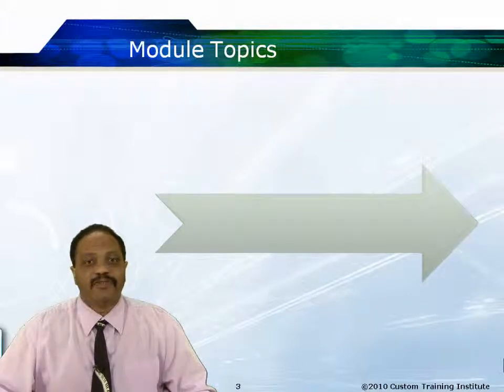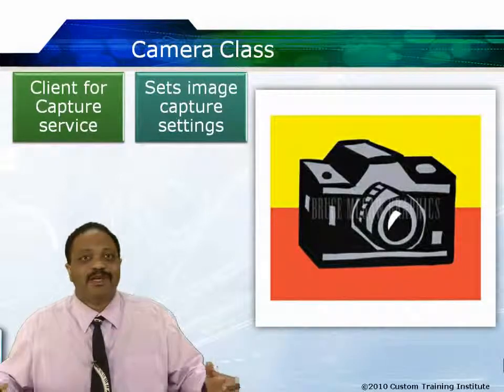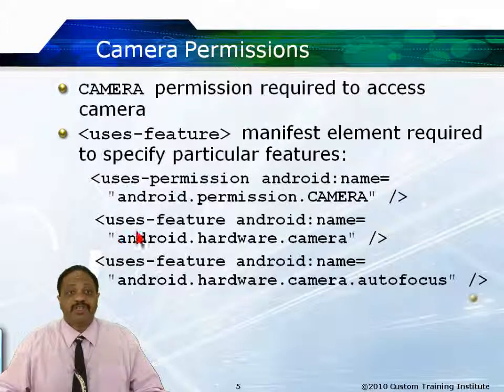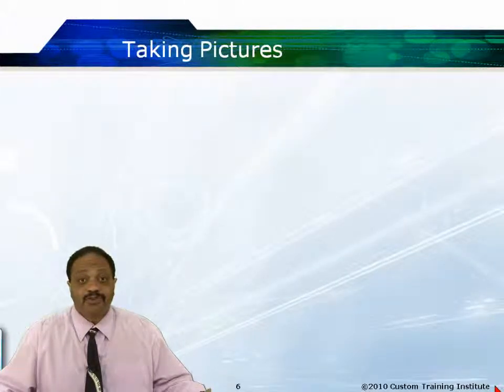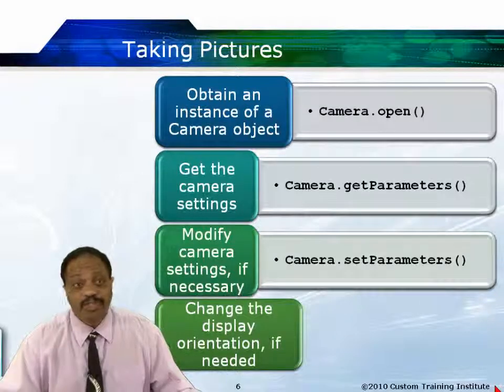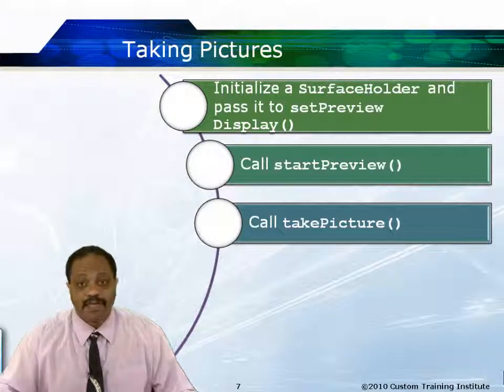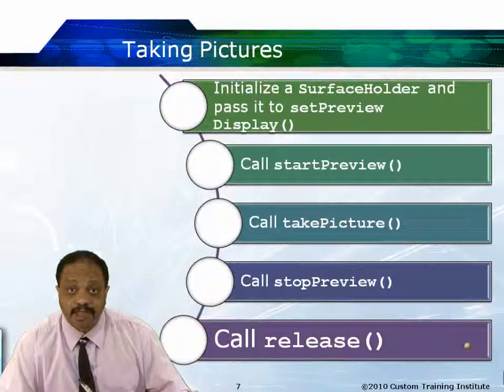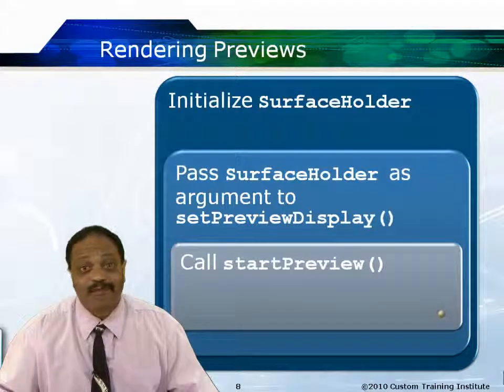Learn about Camera in Advanced Android Programming course by GogoTraining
In this video from Advanced Android Programming course by GogoTraining, you will learn about taking pictures, rendering previews, and do the exercise: Working with the Camera in Android.